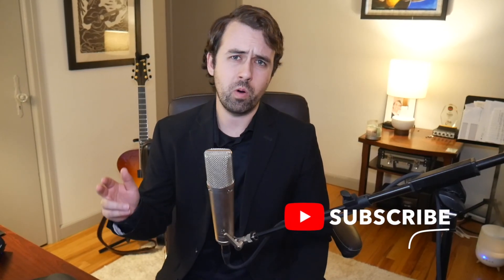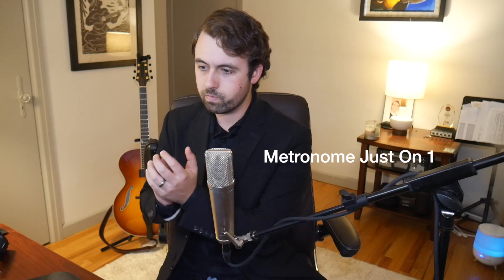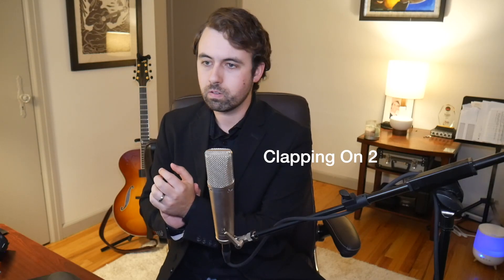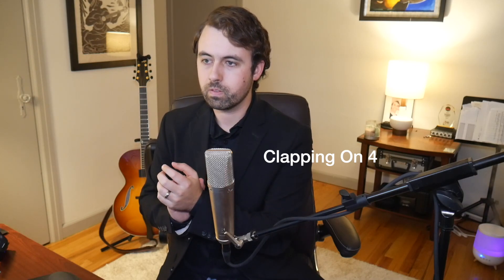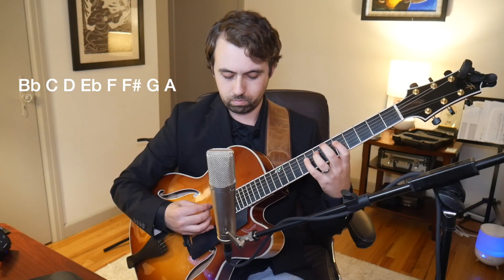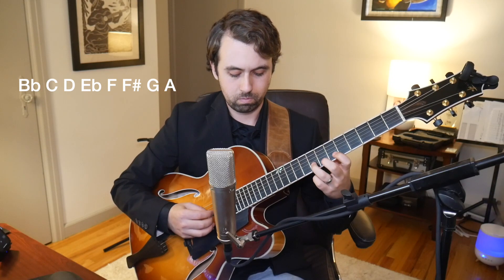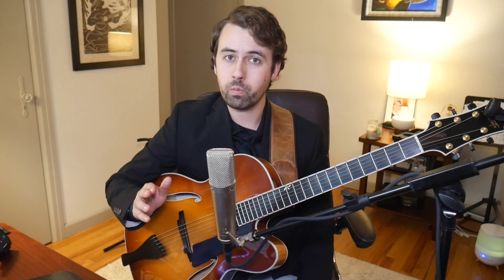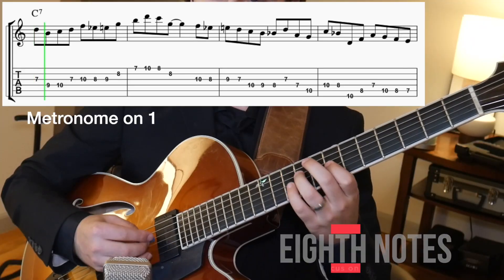The Best Soloing Secret That No One Talks About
Playing any musician comes down to not your notes, but your time feel! In this lesson we will cover multiple ways YOU can improve your time feel using "metronome games." PDF for the etudes at the end are linked below: